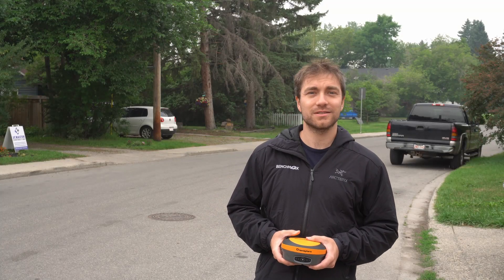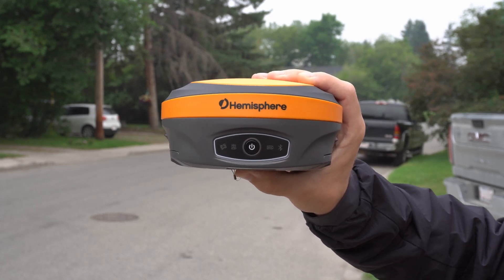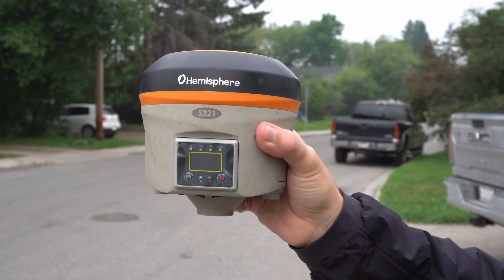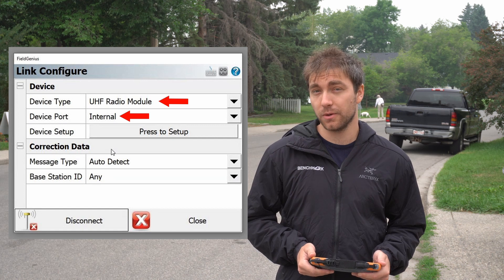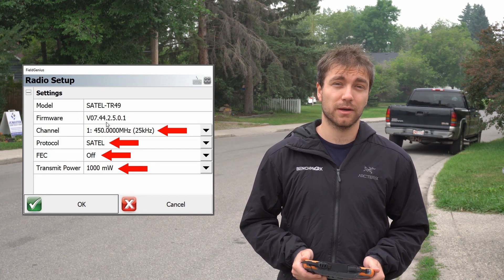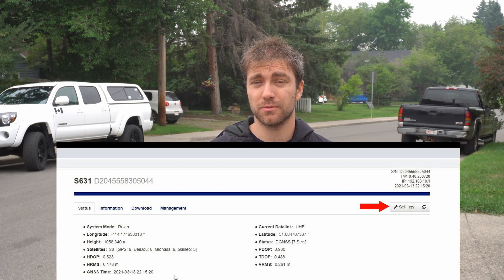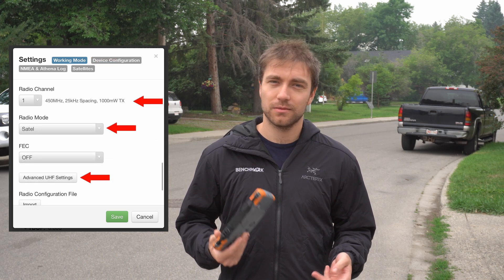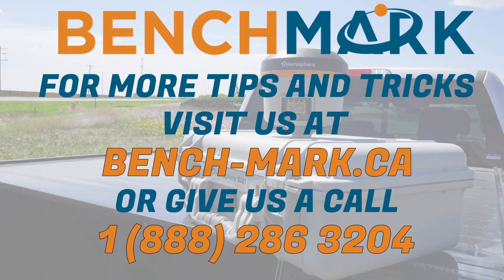RTK GNSS Tips and Tricks: Troubleshooting Your Radios | Bench Mark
In today's video, David from Bench-Mark shows you how to trouble shoot issues with your radio. Learn what simple steps you can take in the field to get your radios up and running.